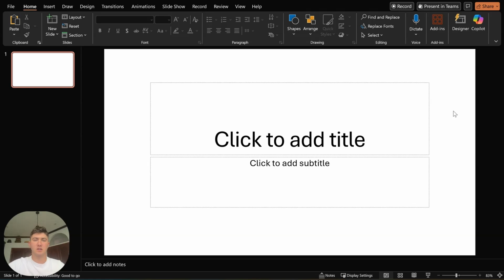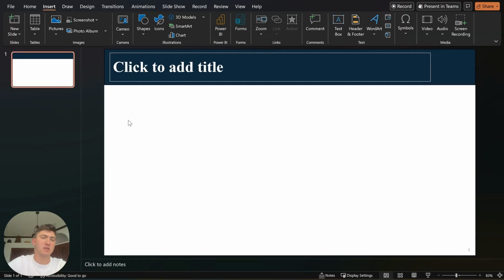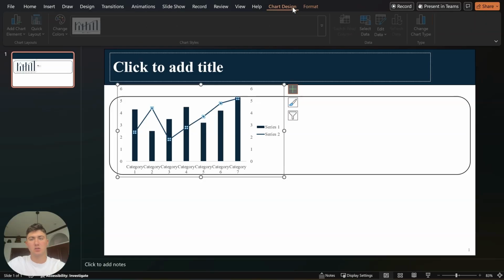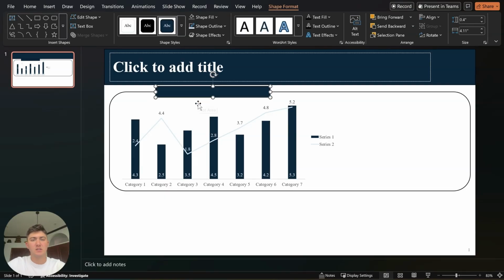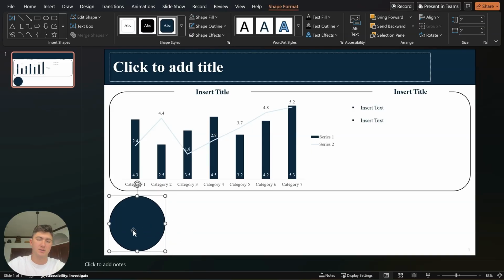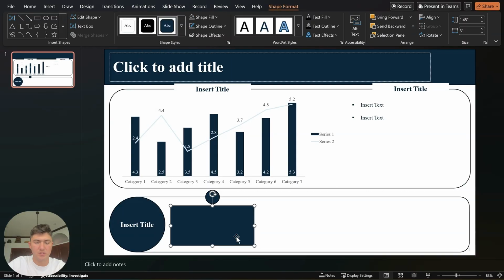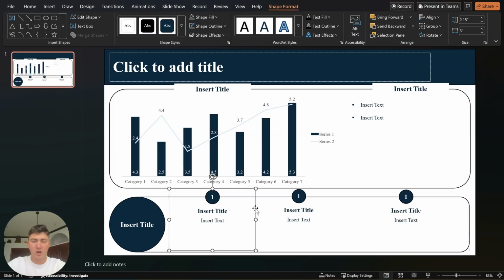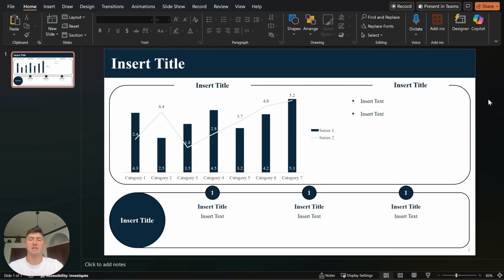SECRET Investment Banking Skills Recruiters Want! Episode 17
Noah shares how to build investment banking slides so you can land an internship.

About: Our purpose is to help finance majors and college students land investment banking internships through the Investment Bank Academy by providing practical deal training seen on the job.